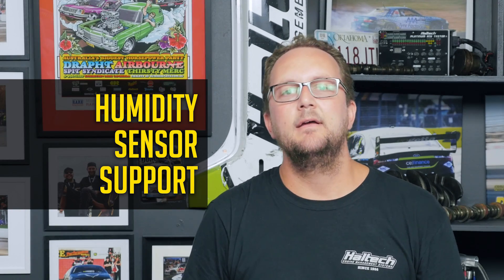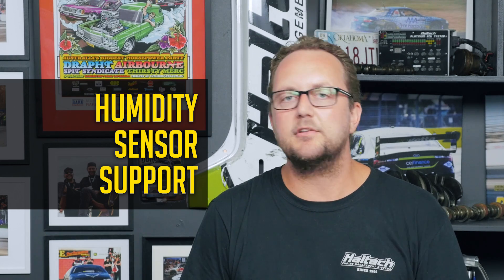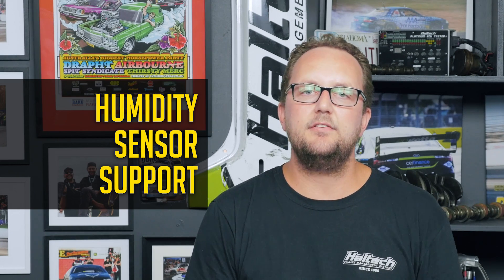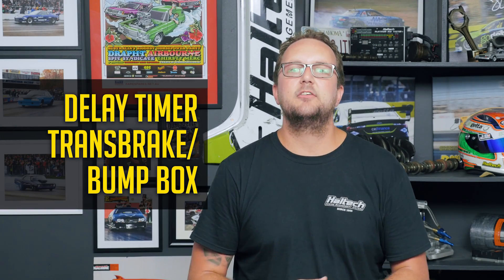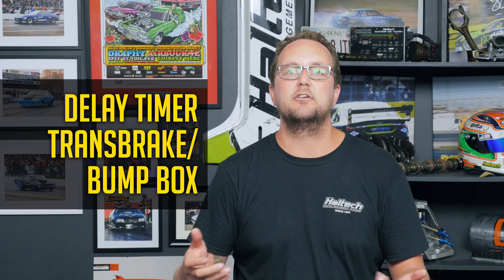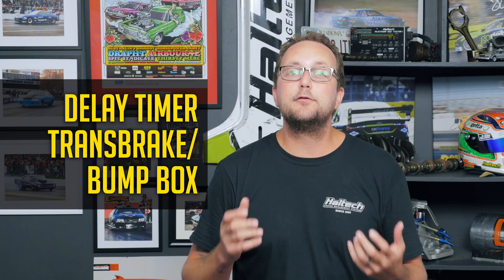🔍 Elite Series Firmware Update Overview - January 2019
Over the last few months we have been busy updating the Elite Series firmware to make it smoother, faster and more user-friendly. Here is a quick run down on some of the new features and functions that we have implemented and are about to implement.

Topics covered:
• Comms Speed
• Download Speed
• Logging Memory
• Cruise Control
• Progressive Nitrous
• Closed Loop Flat Shift
• Humidity Sensor Support
• Transbrake Timer Delay Timer
• Torque Management Mapping
• Throttle Blip